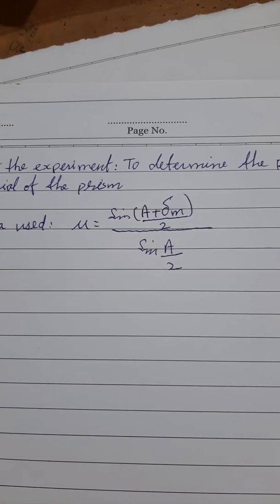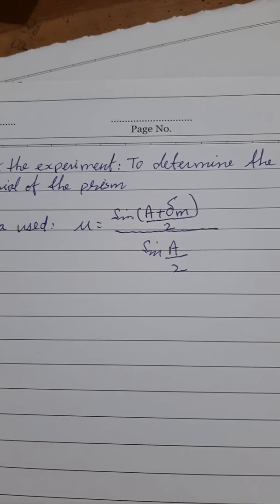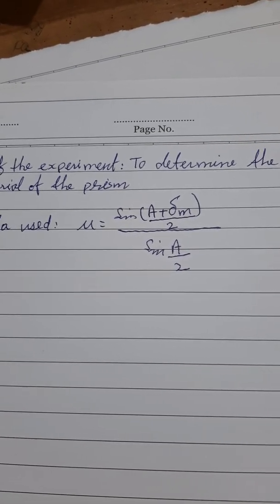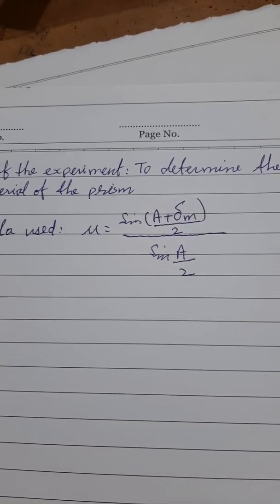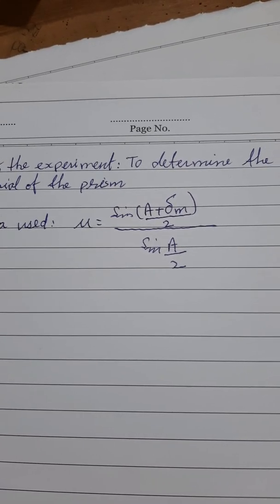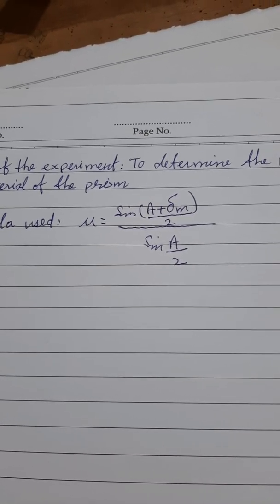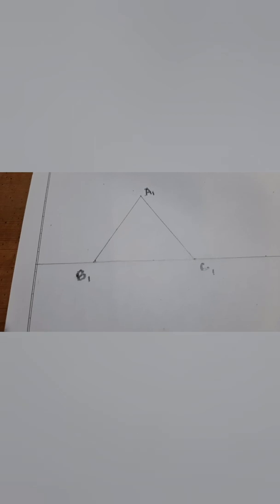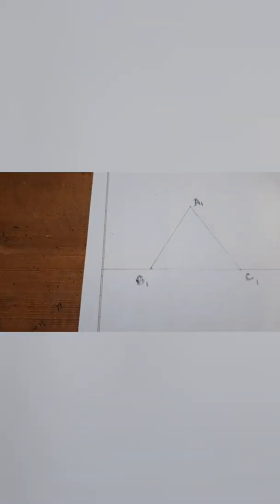17 October 2020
Determination of refractive index of the material of prism